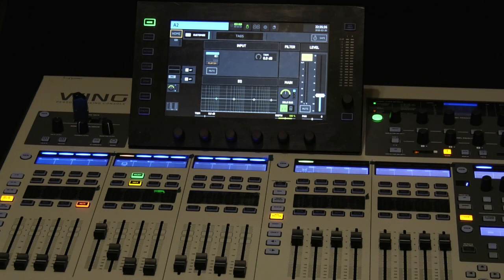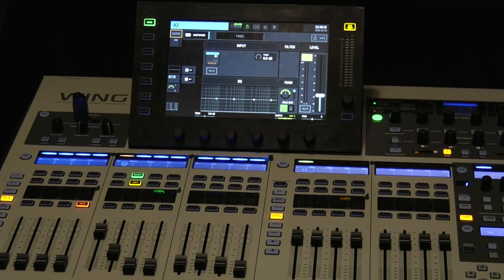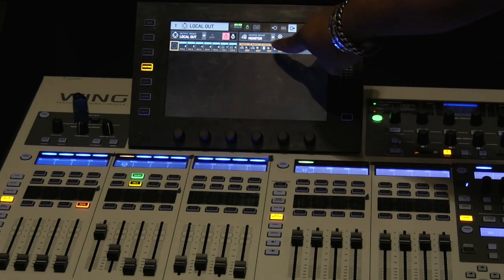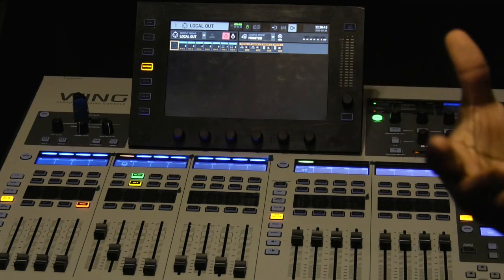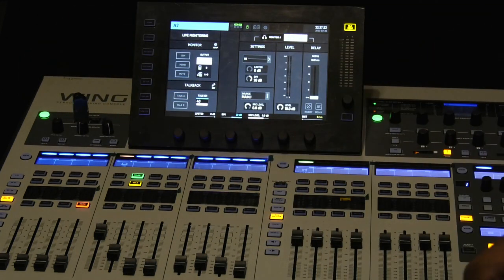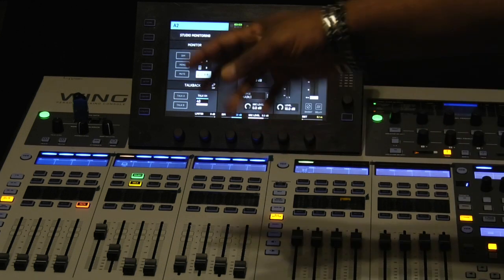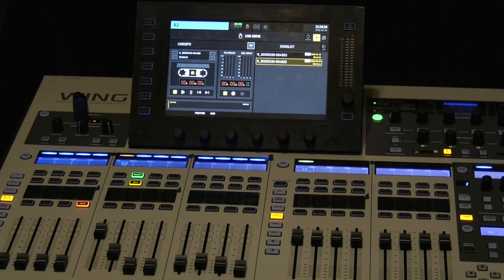Setting up USB flash drive with Behringer Wing Console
How to set up routing, playback, playlist, recording and much more with USB Flash Drive on Behringer Wing Console